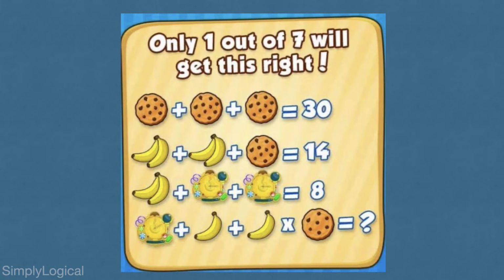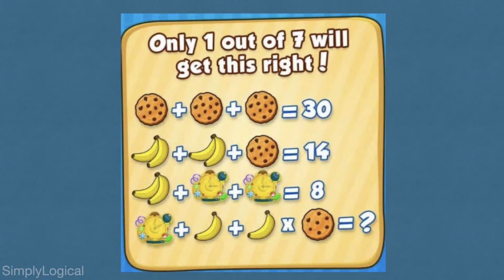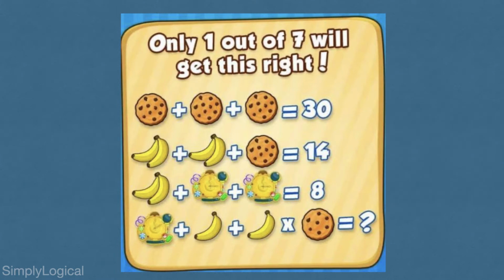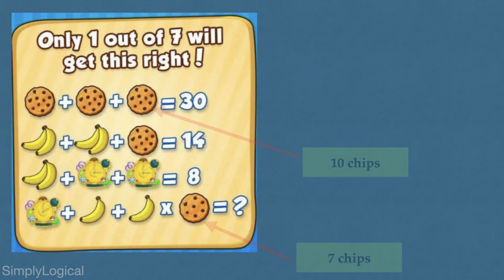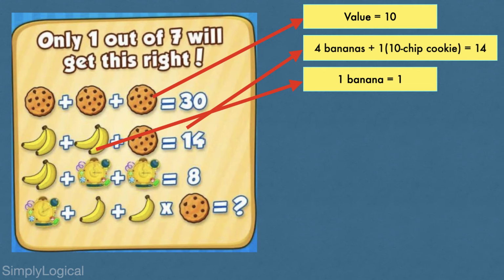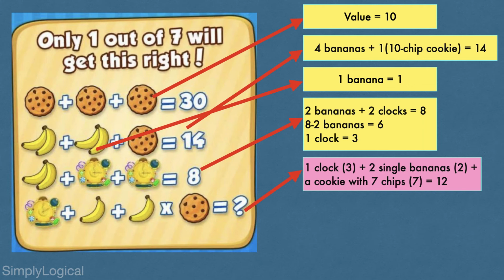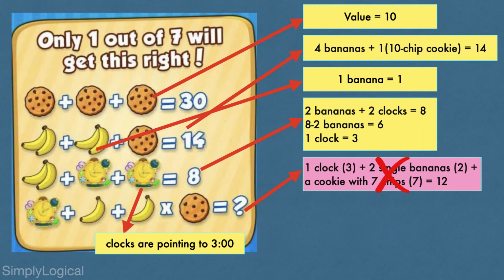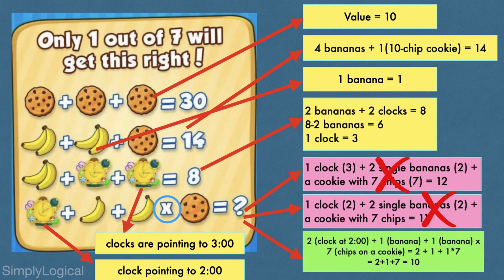‘Cookie Banana Clock’ Riddle || Picture Puzzle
One of the many new riddles to catch people’s attention is the “Cookie Banana Clock” puzzle.

The cookie banana clock puzzle typically looks like this:
It’s not clear where the puzzle originated from, since it’s now shared everywhere without a source and there’s no watermark on the puzzle itself.

The puzzle reads: “Only 1 out of 7 will get this right!” Then it shows three cookies added together to 30, two bananas and a cookie added together to equal 14, and a banana and two fancy clocks added together to equal 8. Then it asks what the sum is of a clock, two bananas, and a cookie.

Are you ready to learn the answer?